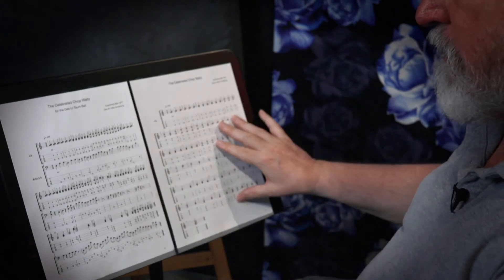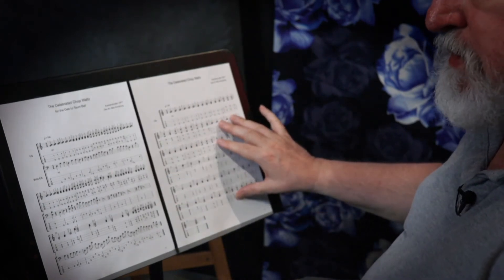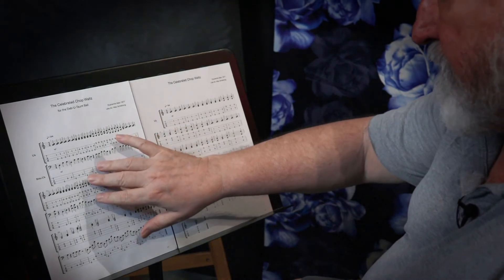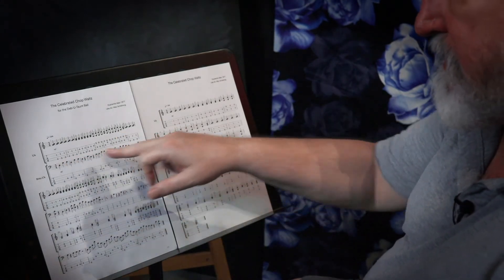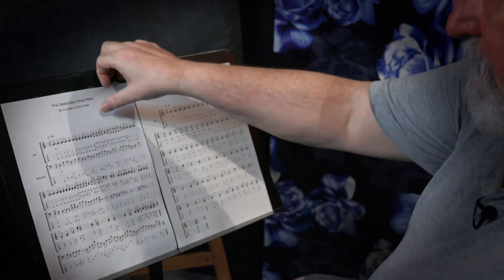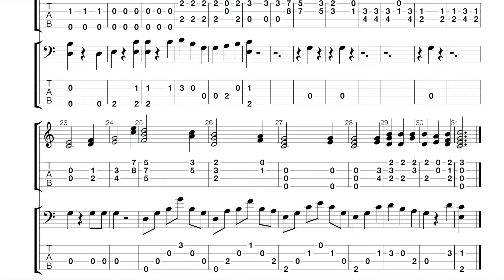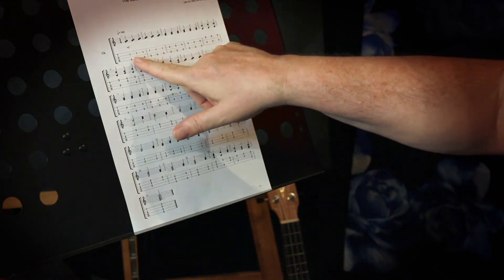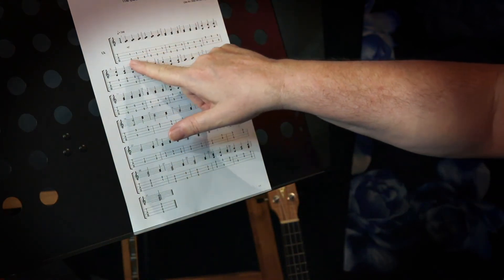Reading Music 1: ukulele tabulation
A little explanation of how to look at sheet music with tabs for ukulele.
The music sheet is available through the usual Ukuroo channels.